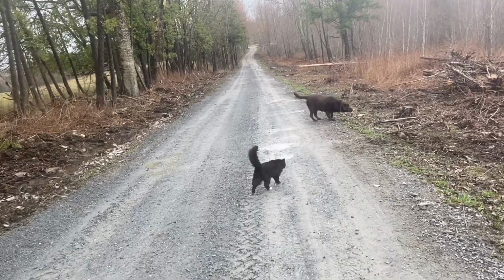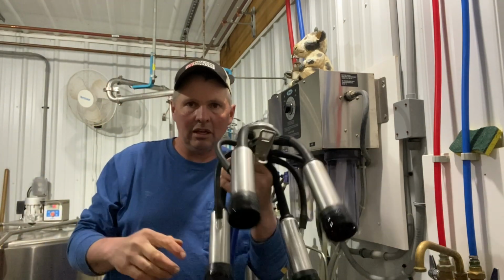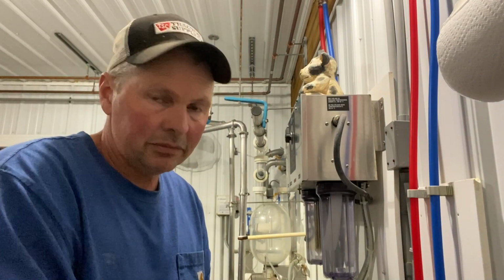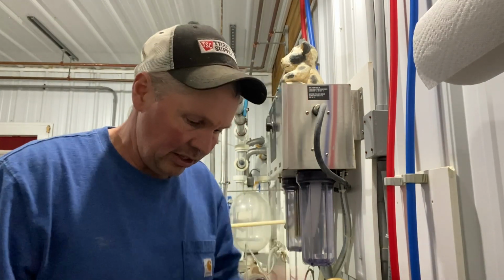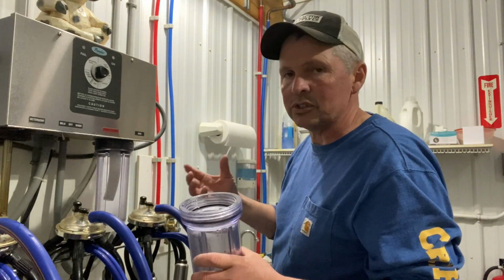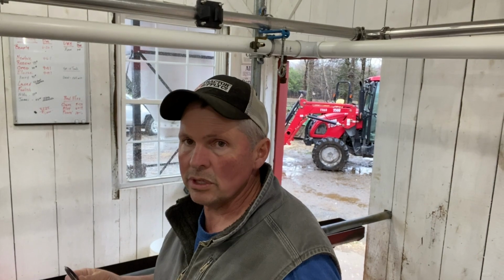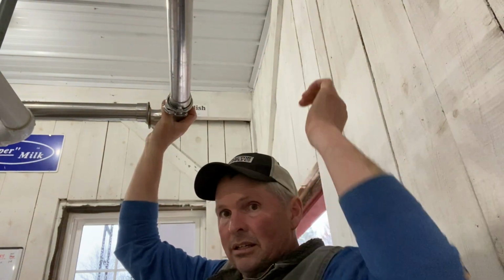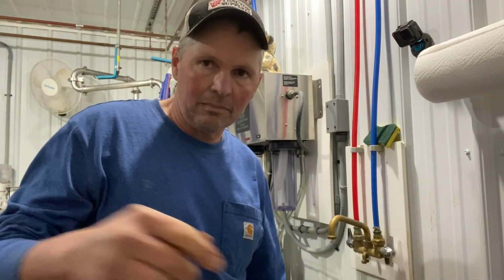How we keep the milking equipment clean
How we maintain our milking pipeline and regularly clean it.

We sell our products through our website or you can visit the farm shop at

Balfour Farm
461 Webb rd
Pittsfield me 04967

This is also our mailing address.